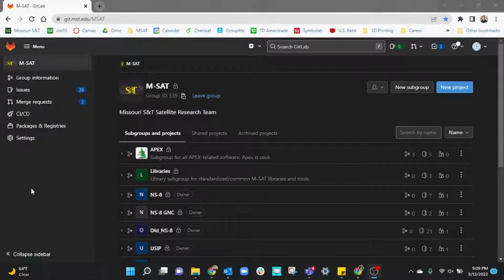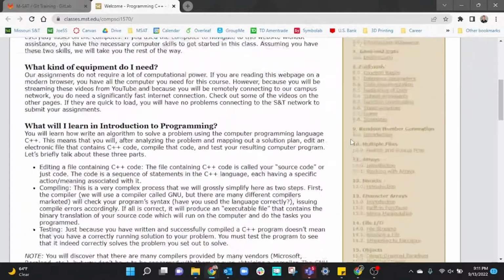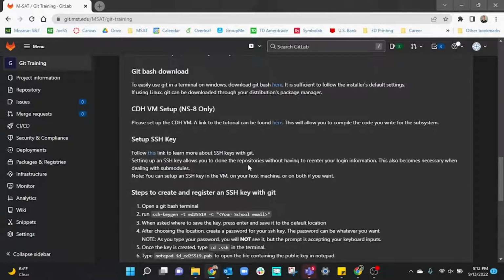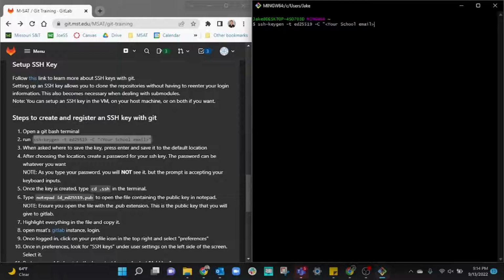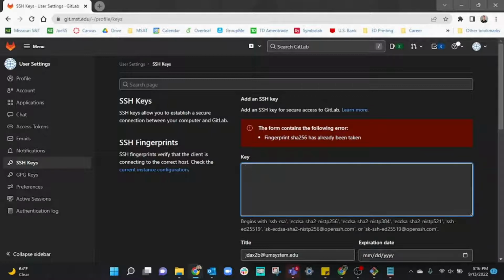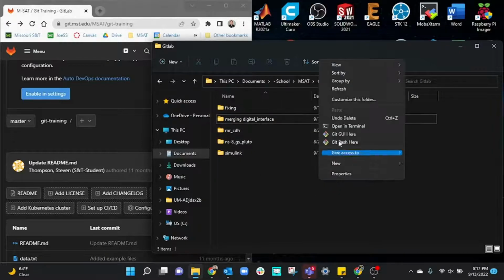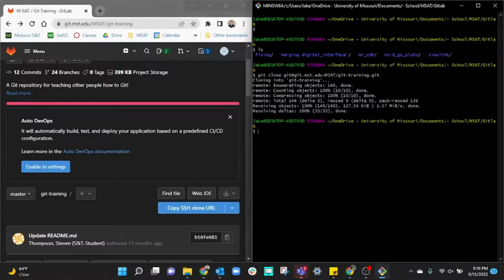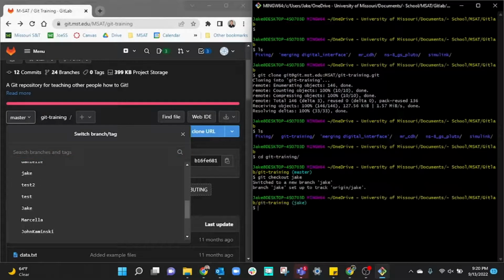Gitlab Intro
This video goes over the basics to GitLab and how to set up a ssh key so that you can clone repositories.